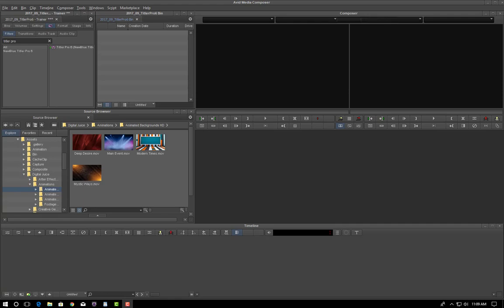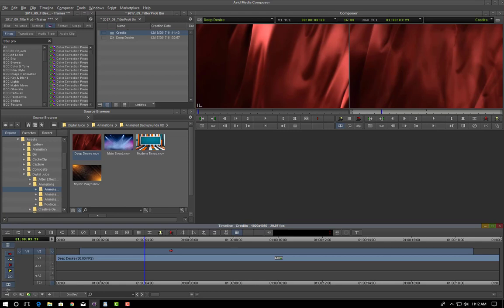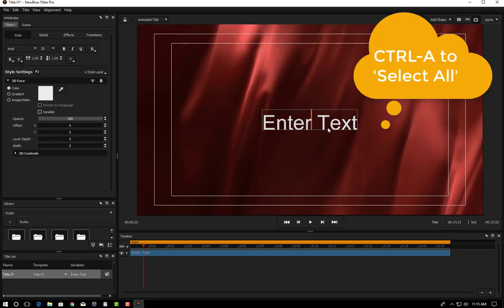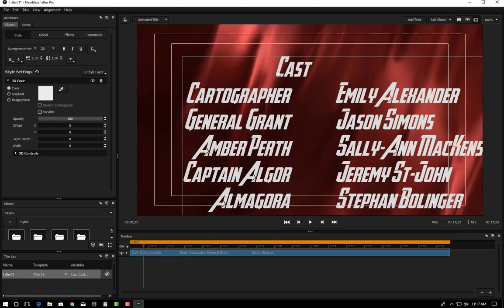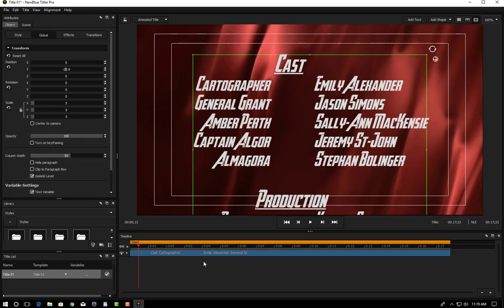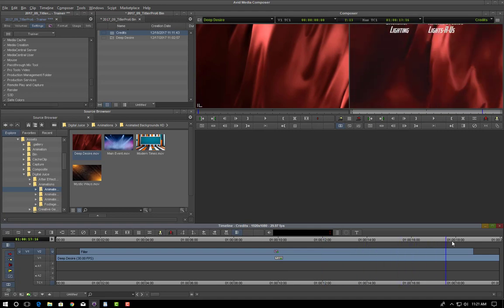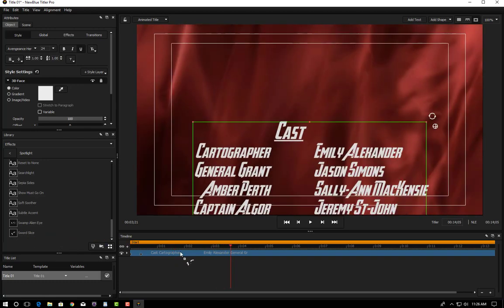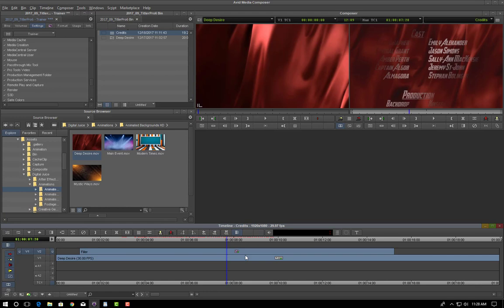09 Tutorial Media Composer Making a Simple Credit Roll with Titler Pro 6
This tutorial illustrates the use of Titler Pro 6 from NewBlueFX to create a simple credit roll. While this tutorial uses Titler Pro 6 as a plugin to Media Composer, the techniques illustrated here apply to Titler Pro across its supported hosts.